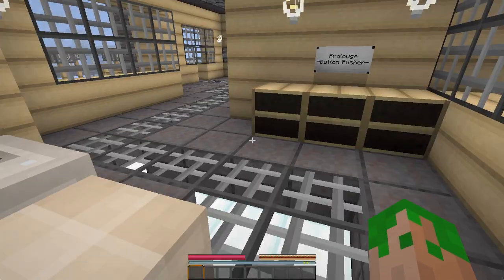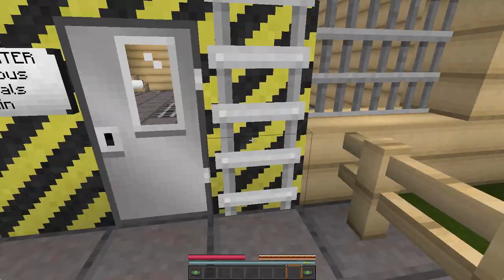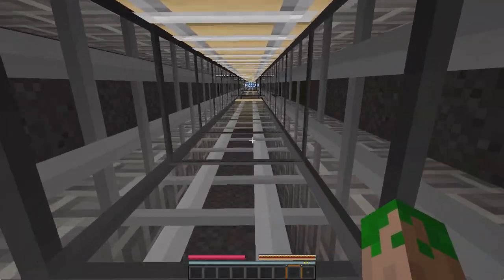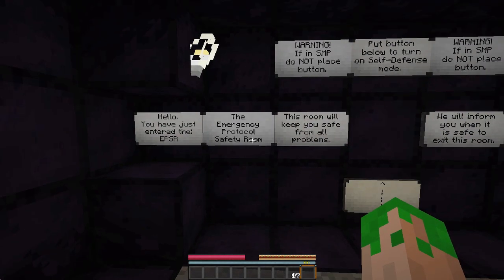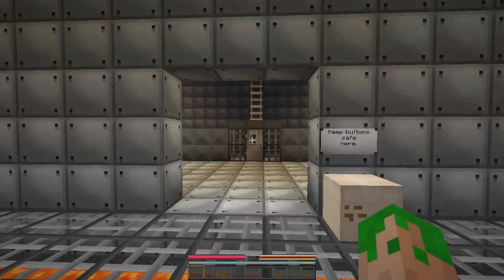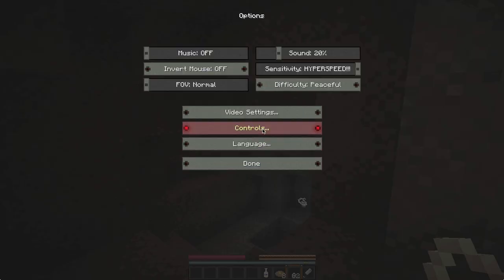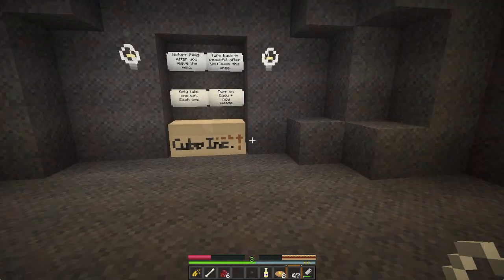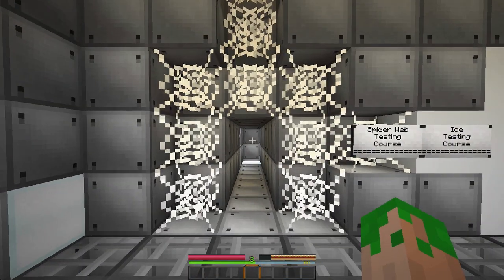Minecraft: Cube Inc. Lets Play *Part 1 - Stupid Caves!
A lets play of the Minecraft adventure map "Cube Inc." Any information you may need is in the description.

*LINKS*

*INFORMATION*

Cube Inc. is an adventure map based in the future where a disease has killed nearly everyone in the world, or so you might think. Your goal is to investigate Cube Inc. to find out where this deadly poison came from.